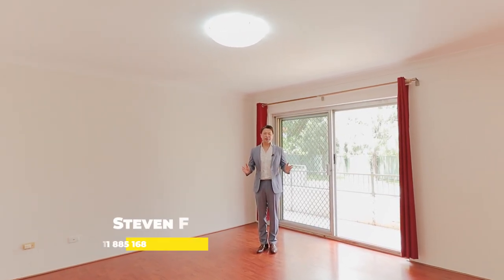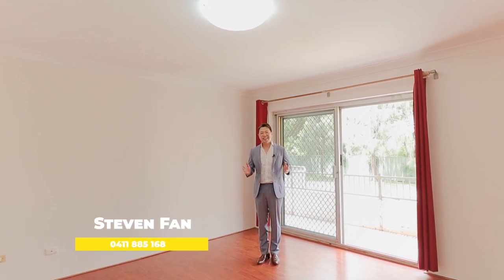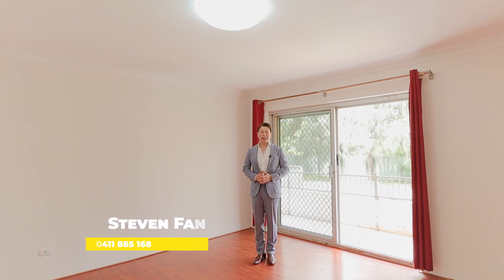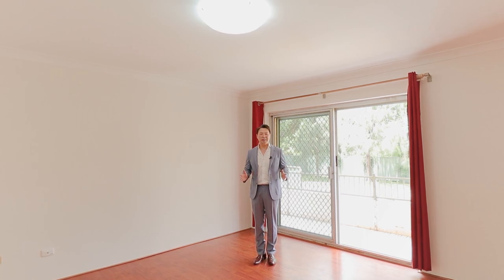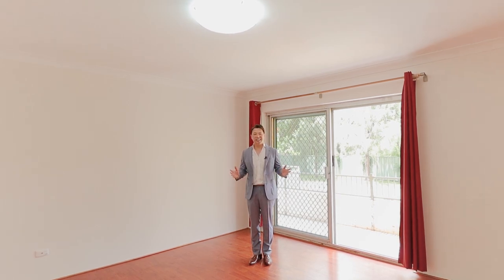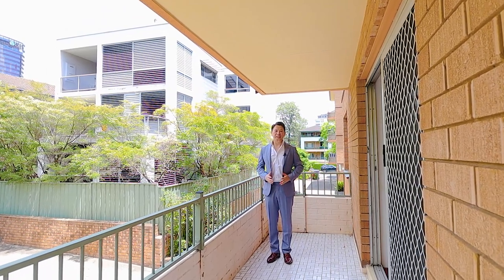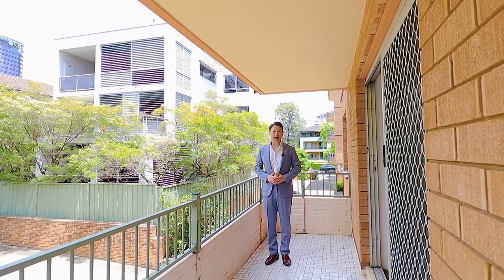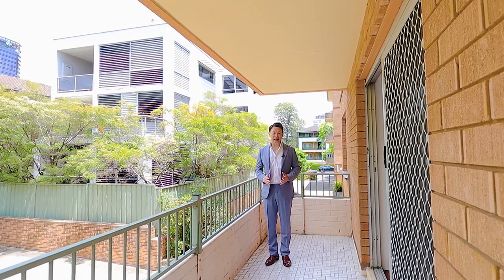11/10 Elizabeth St, Parramatta Sold $495,000